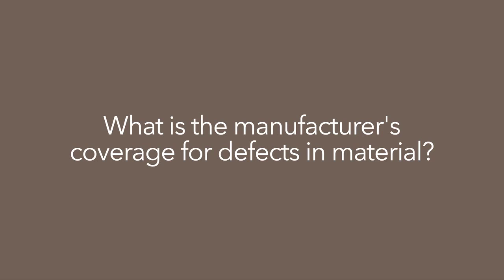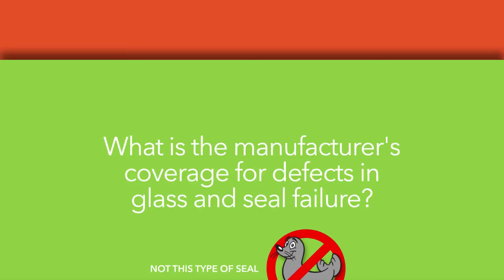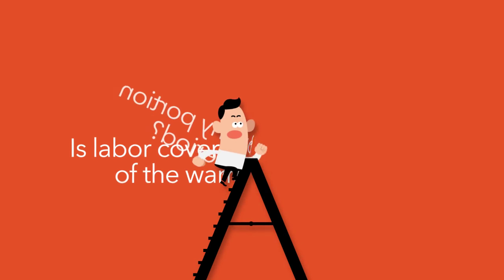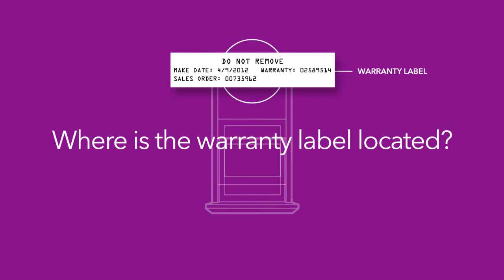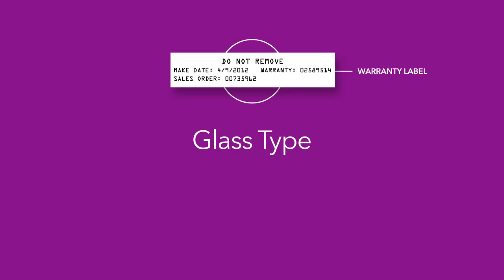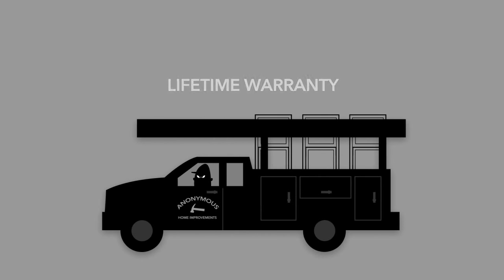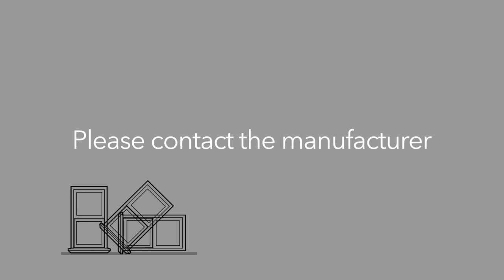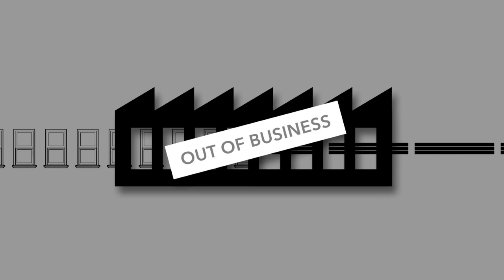Atrium Window Warranty 101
Learn more about warranty coverage and information for your new  windows.